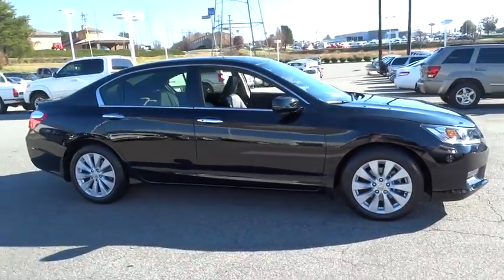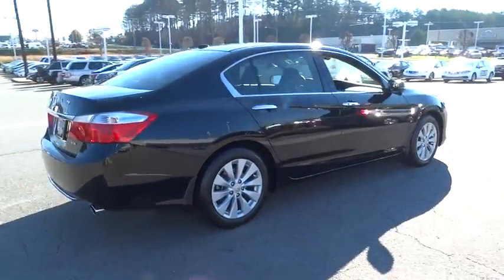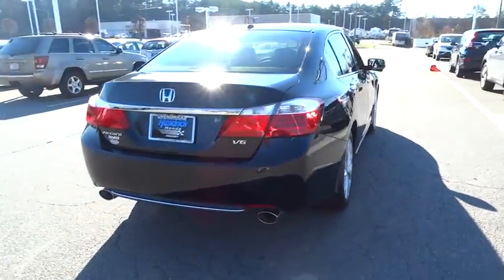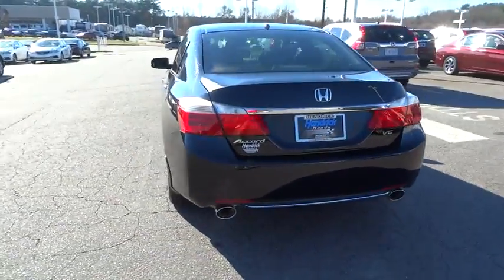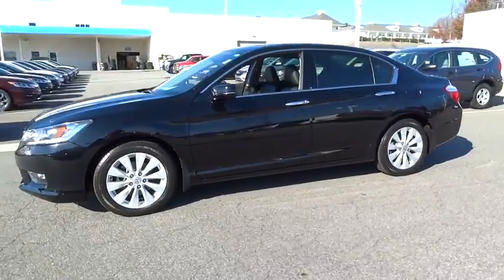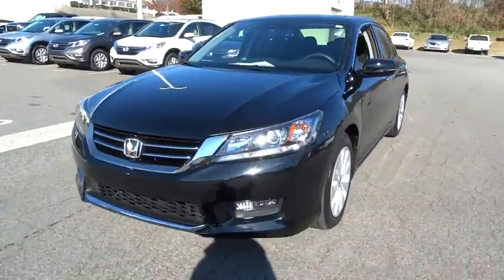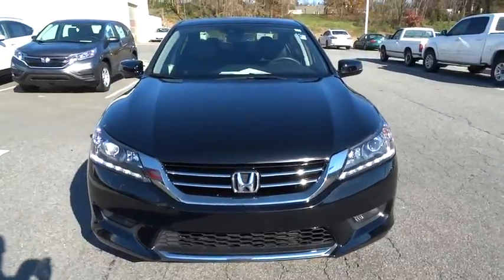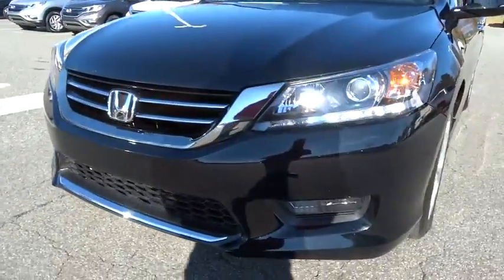2015 Honda Accord Hickory, Morganton, Huntersville, Statesville, Gastonia, NC 25203A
2015 Honda Accord
2015 Honda Accord 4dr V6 Auto EX-L - Stock#: 25203A - VIN#: 1HGCR3F89FA009947

945 Us Highway 70 SE

Honda Certified, Excellent Condition. REDUCED FROM $24,995!, PRICED TO MOVE $3,800 below Kelley Blue Book!, FUEL EFFICIENT 34 MPG Hwy/21 MPG City! Heated Leather Seats, Sunroof, Satellite Radio, Alloy Wheels, Back-Up Camera AND MORE! KEY FEATURES INCLUDE: Leather Seats, Sunroof, Heated Driver Seat, Back-Up Camera, Satellite Radio. MP3 Player, Remote Trunk Release, Keyless Entry, Steering Wheel Controls, Child Safety Locks. EX-L with Crystal Black Pearl exterior and Black interior features a V6 Cylinder Engine with 278 HP at 6200 RPM*. Serviced here, Originally bought here. EXPERTS REPORT: Both front and rear occupants will find plenty of legroom and shoulder room. The sedan's backseat is one of the best in this class, thanks to its combination of space and comfort. -Edmunds.com. Great Gas Mileage: 34 MPG Hwy. EXCELLENT VALUE: Was $24,995. This Accord is priced $3,800 below Kelley Blue Book. Approx. Original Base Sticker Price: $30,500*. DRIVE WITH CONFIDENCE: Balance of original 7-year/100,000-Mile Powertrain Warranty, Additional 1-year/12,000-mile Non-Powertrain Warranty, Vehicle History Report, NO Deductible, 182-Point Inspection and Reconditioning BUY FROM AN AWARD WINNING DEALER: Our goal is to offer customers a World Class Experience in Automotive Sales and Service. We provide everyone with all the time and information they need to make an informed decision regarding their vehicle. The friendly staff at Hendrick Honda Hickory would like to invite you to browse our website or visit us in person at 945 Hwy 70 SE in Hickory, NC 28602. Pricing analysis performed on 12/8/2015. Horsepower calculations based on trim engine configuration. Fuel economy calculations based on original manufacturer data for trim engine configuration. Please confirm the accuracy of the included equipment by calling us prior to purchase.